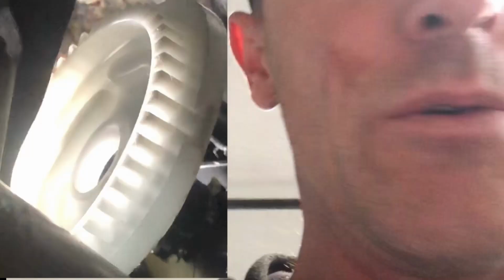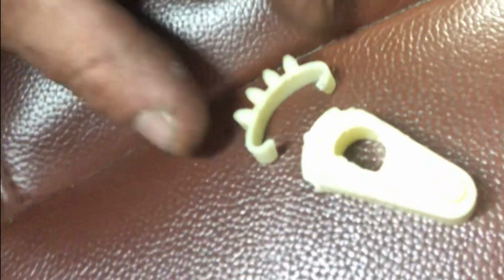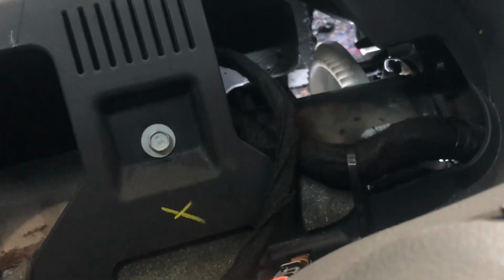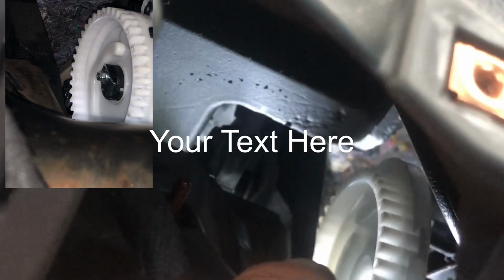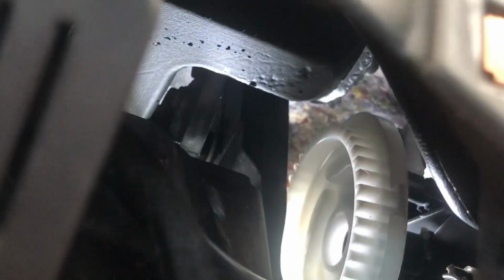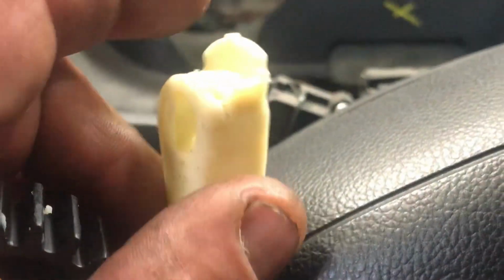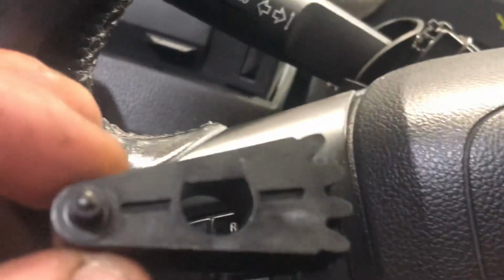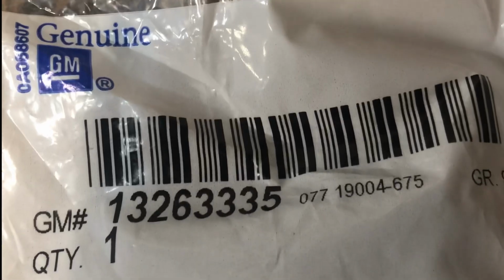Chevy Cruze Heater mode door fix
In this video I will show you how to replace a broken mode door cog that enables your heater to switch from defrost to vent to floor. This is a super common problem on Chevy Cruze and there is nothing on the internet how to fix this Other than to to pull whole dash out right to the fire wall. After hours of trial and error I finally found a simple way to fix this common problem.